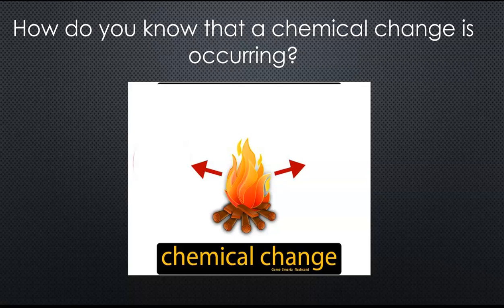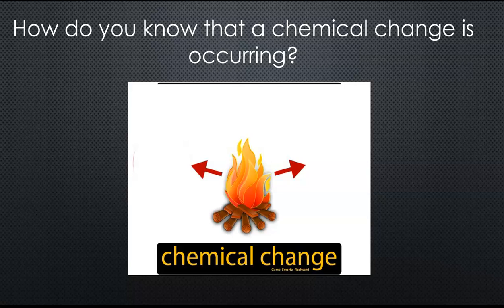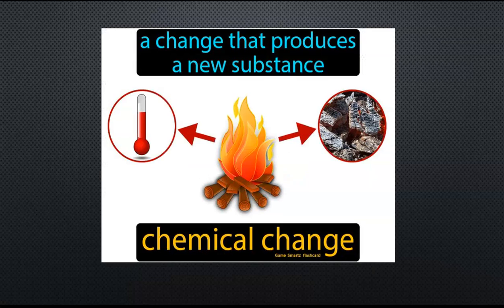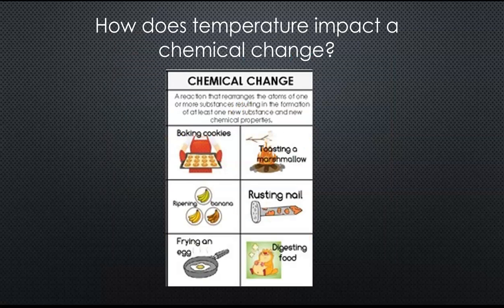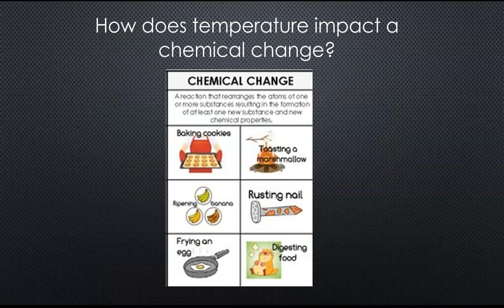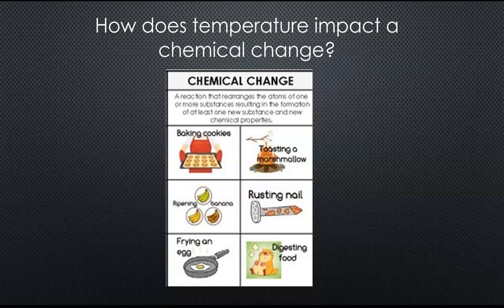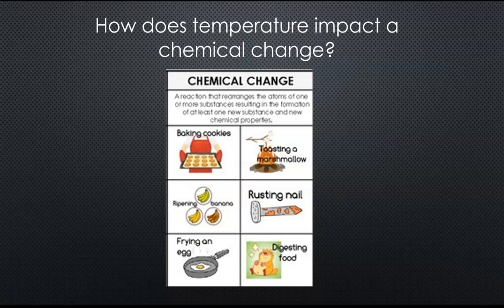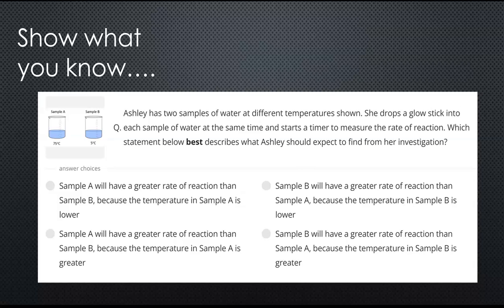SC.8.P.9.3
Impact of temperature on chemical change